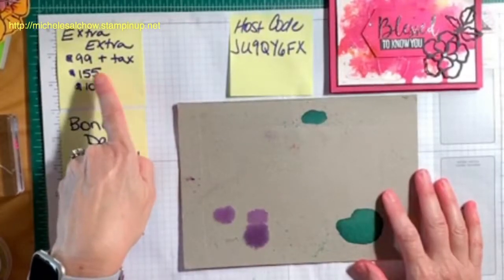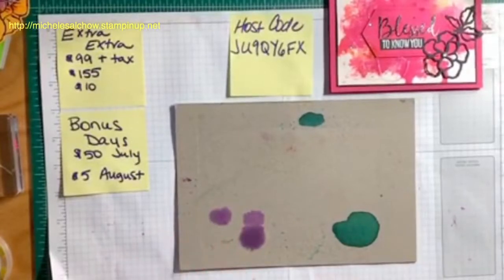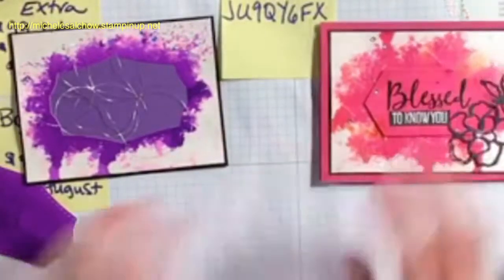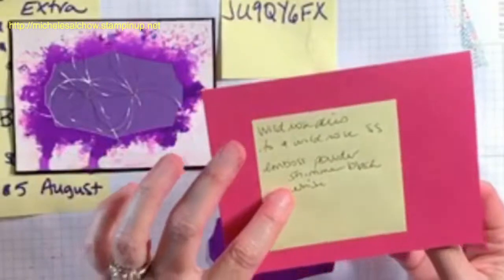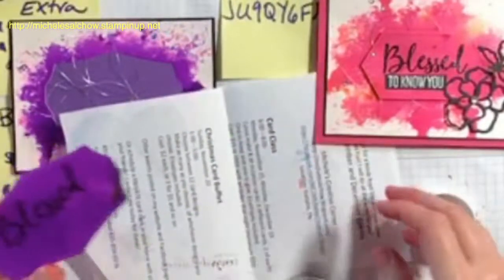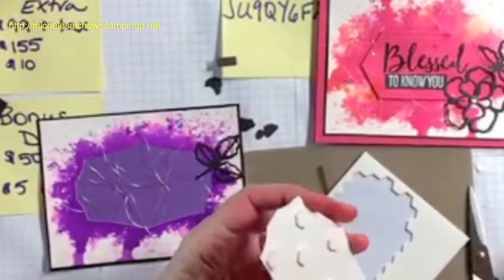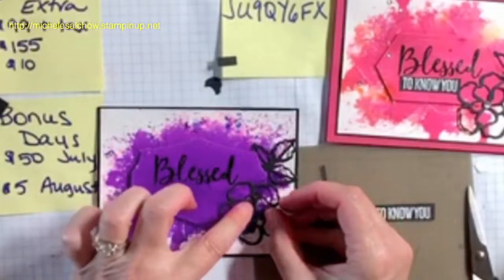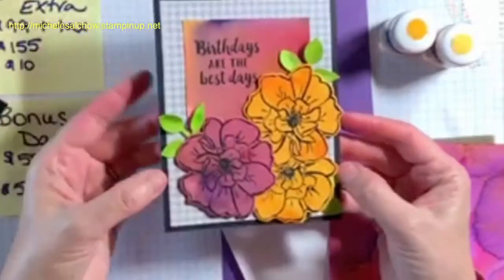Let's have fun with pigment sprinkles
Pigment sprinkles are very vibrant and coordinate with Stampin' Up! colors. They are great fun to play with and can be used many ways. Please use host code JU9QY6FX